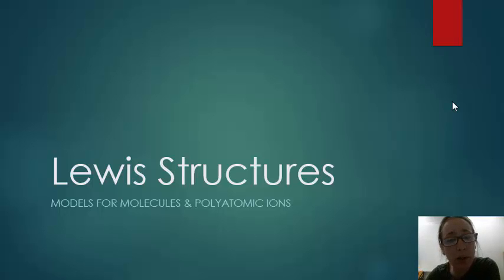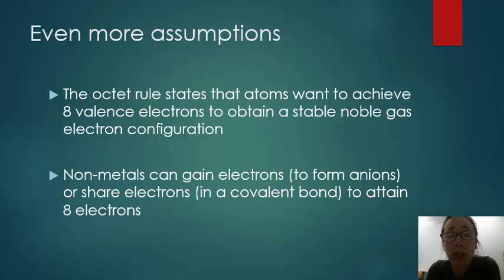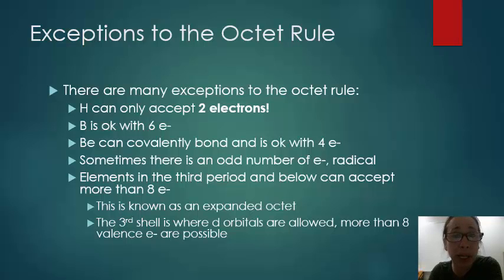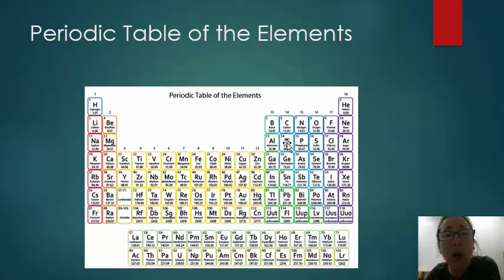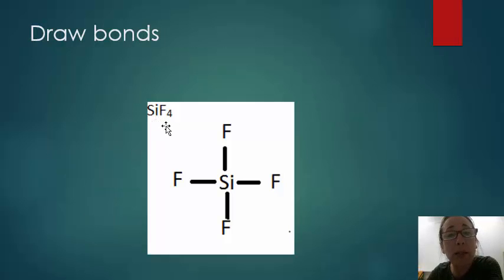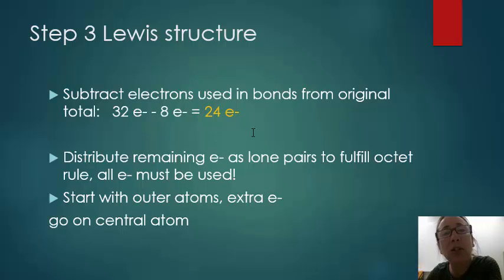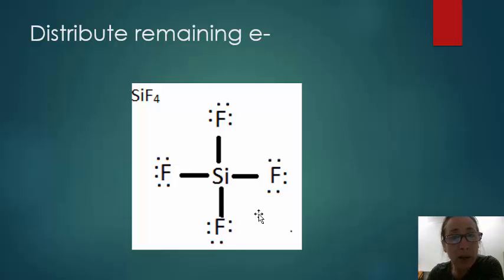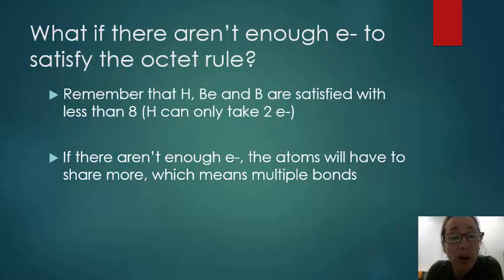Lewis structures 1